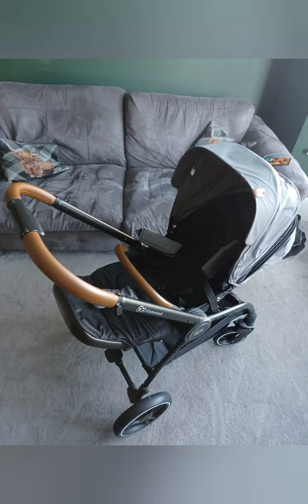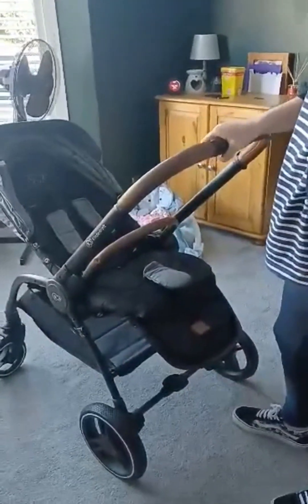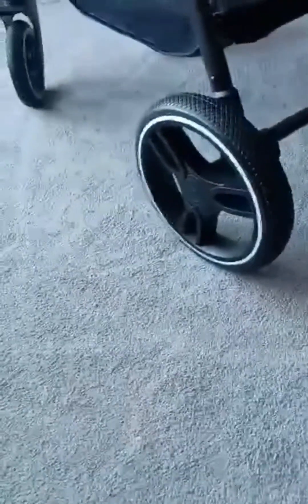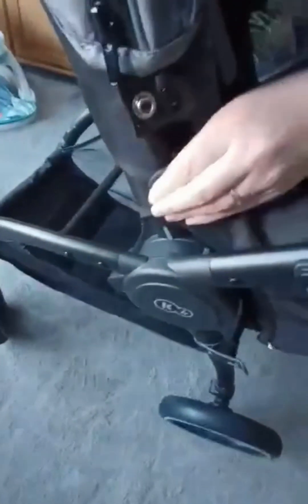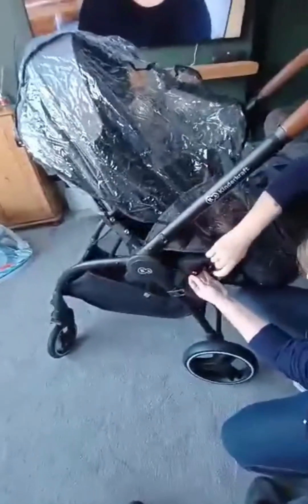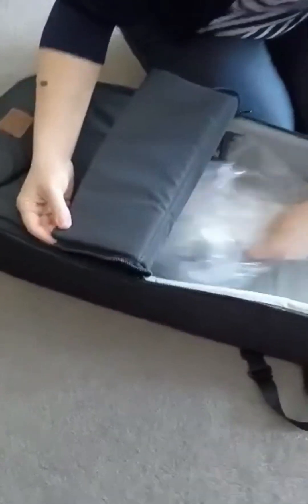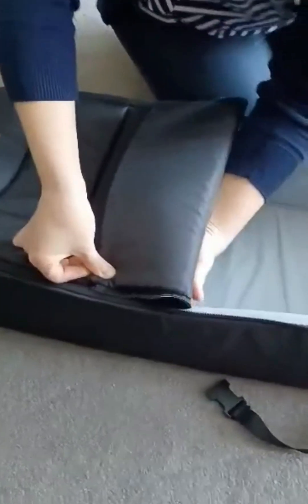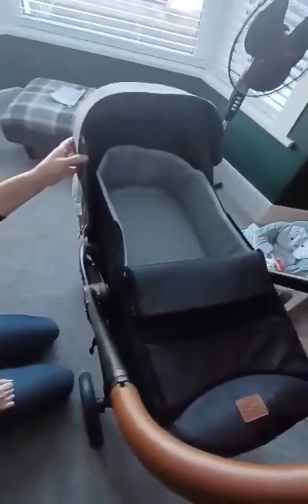(PR04) KinderKraft Evolution cocoon 2in1 pushchair review. LINK IN DESCRIPTION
our review on the Kiderkraft pushchair. buggy pushchair strollers reviews TheKilburnLongFamily. please excuse the footage not being the best quality.